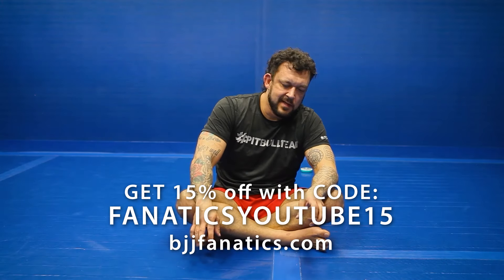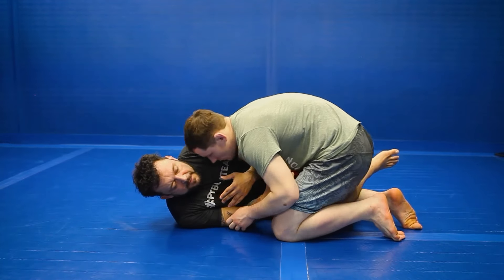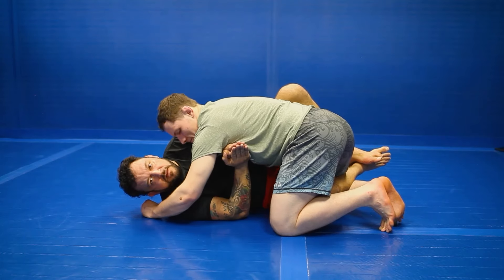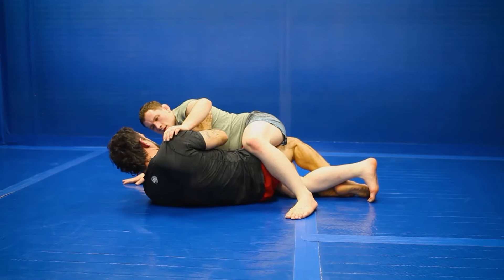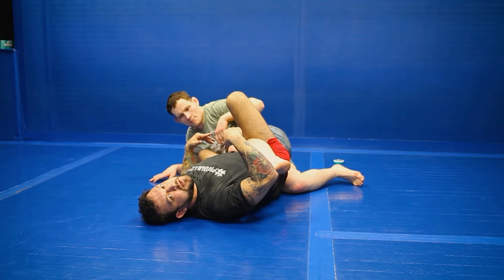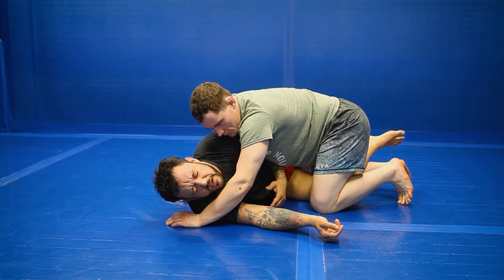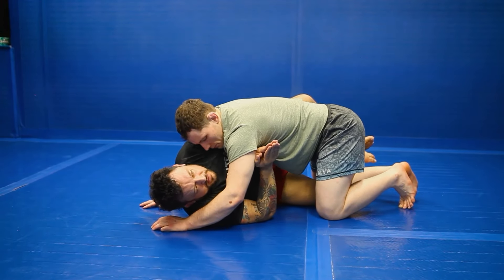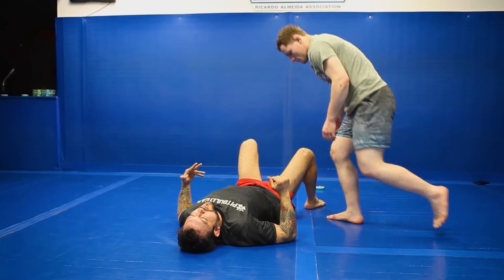Praying Hand Knee Lever For Half Guard Recovery by Tom DeBlass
PRAYING HAND KNEE LEVER FOR HALF GUARD RECOVERY